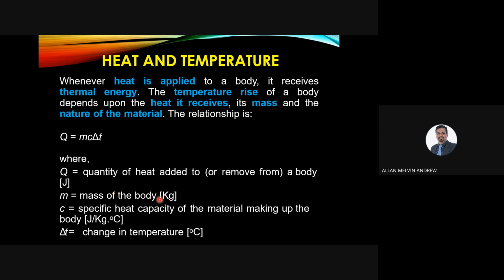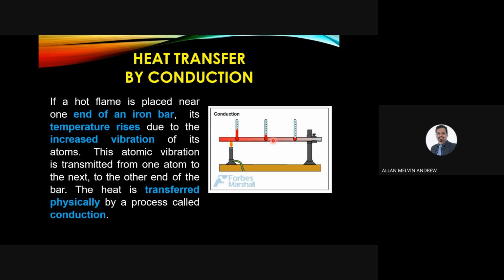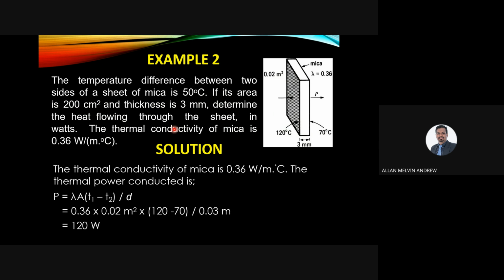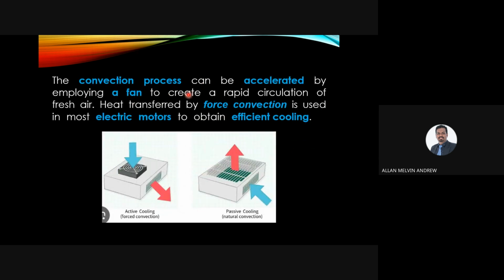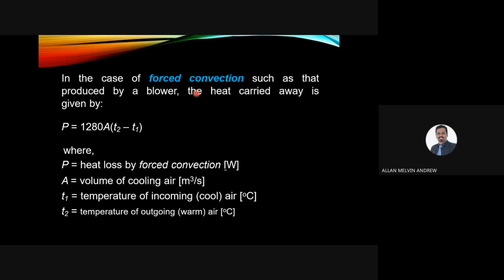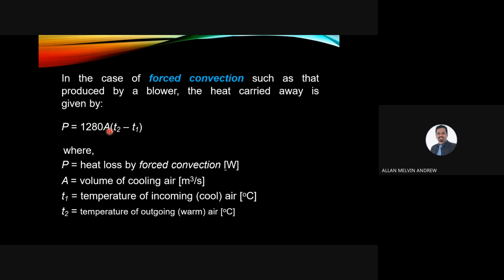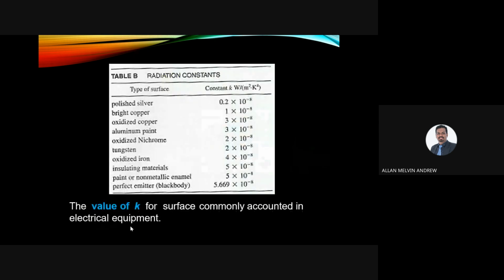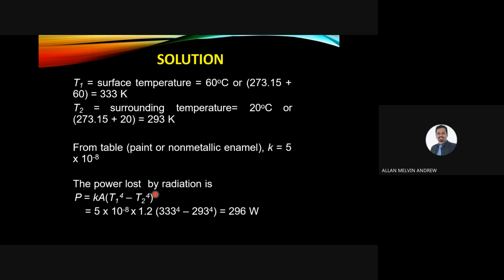Fundamental of Heat in Electrical Machines